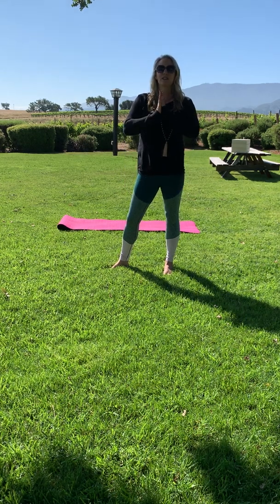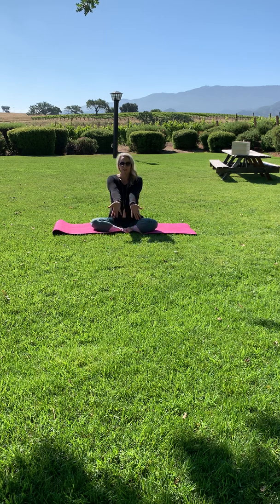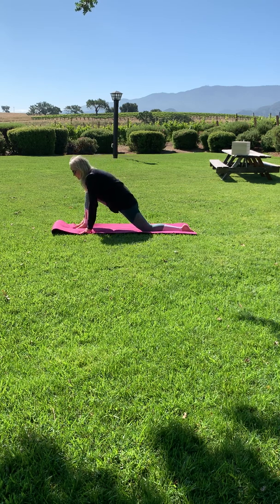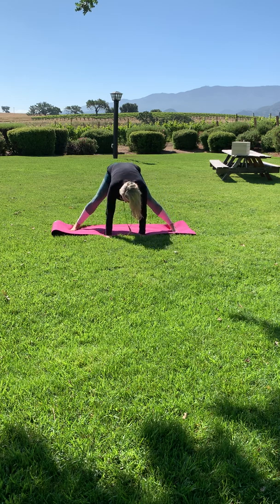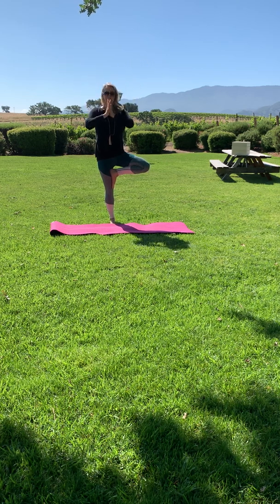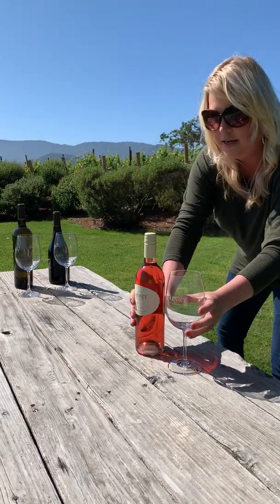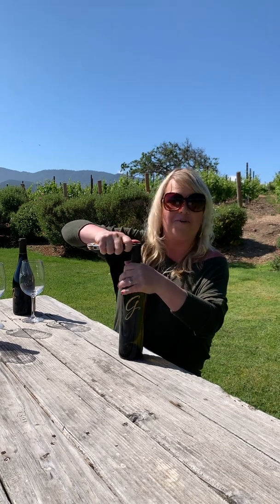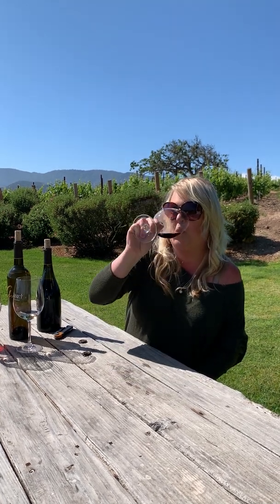Vineyard Yoga & Wine Tasting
Virtual Vineyard Yoga & Wine Tasting with Cori Lassahn at Gainey Vineyard in Santa Ynez, CA.

The yoga class is an all-levels class (20 mins) followed by a wine tasting with Melissa Sasso (10-mins).

Wine selection for tasting:

2019 Diane’s Rose
2017 Limited Selection Sauvignon Blanc
2017 Limited Selection Syrah